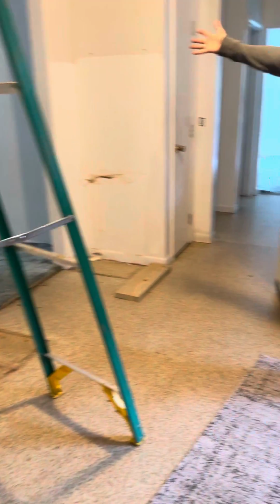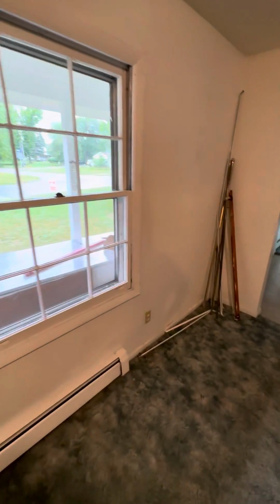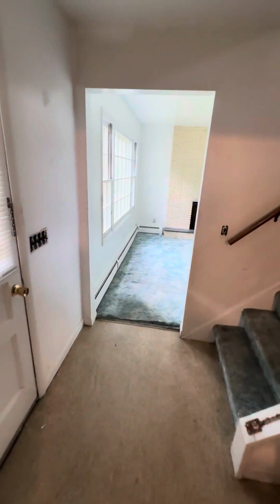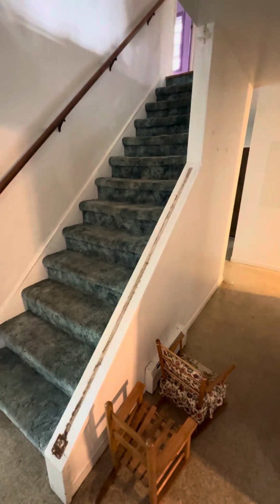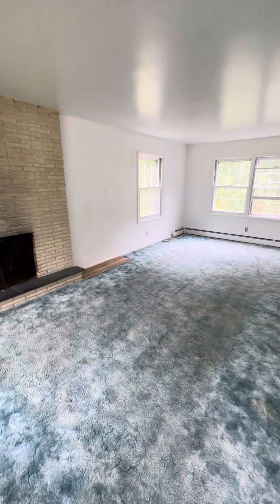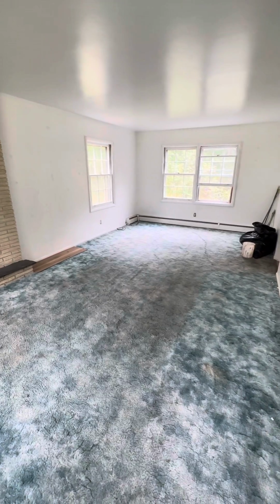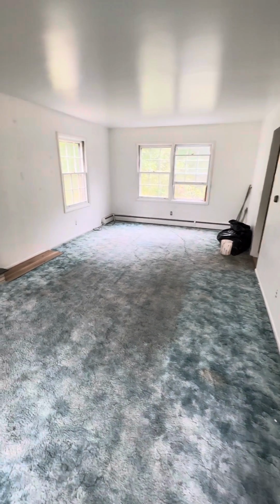This Purple House -Day Two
Day two-
Cabinets out, shutters down. Hornet nests behind every shutter. It’s going to be a major project. Every screw, different Phillips/flathead. 8 layers of paint. We are in it. Prepping trim.